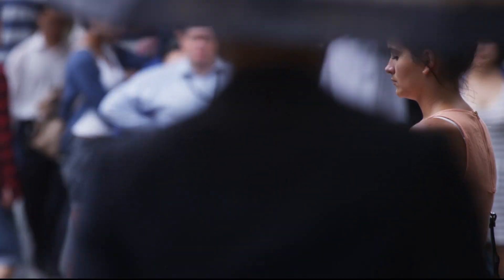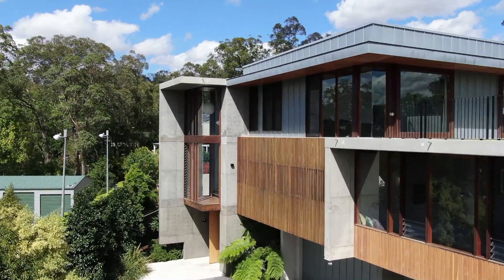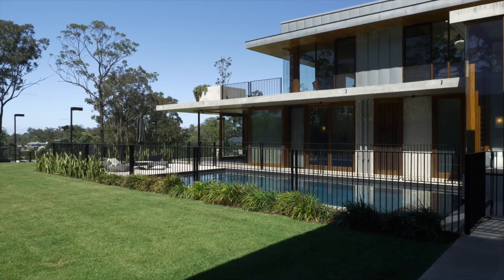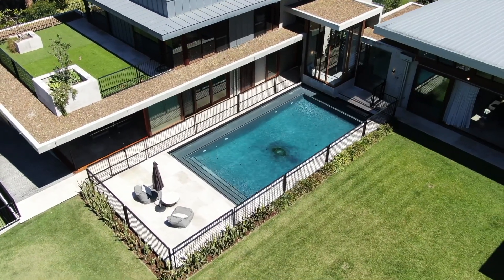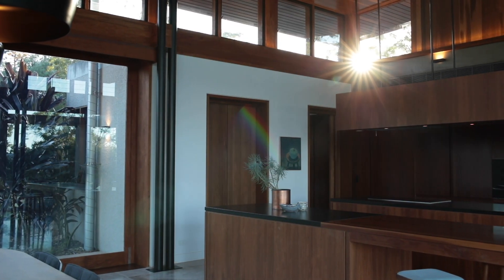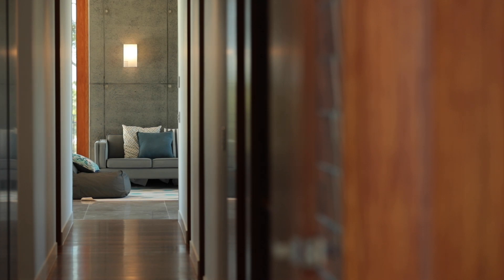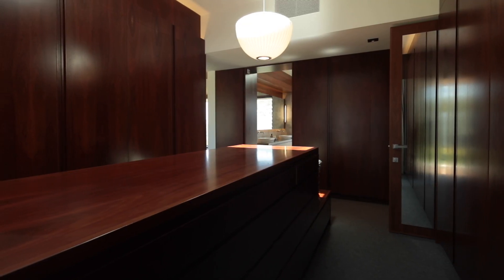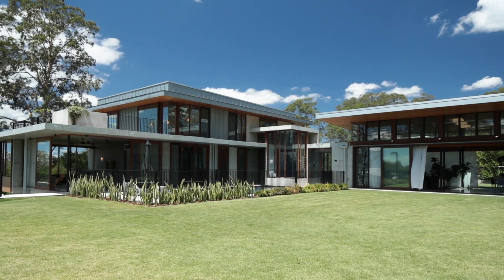SOLD The Nest - 59 Nestor Avenue, Bardon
The Nest is a family home tucked away on a large bush block that combines an enviable combination of city views and an acreage lifestyle within the inner-city of Brisbane. The house draws its inspiration from modern roots, expressed through the juxtaposition of heavy vertical and light horizontal planes highlighting itself as an amazing representation of sub-tropical architecture.

The Nest’s house and 4,240m2 block size, along with its panoramic scenery, is almost irreplaceable and absolutely unique. Presenting a blend of acreage living and inner-city convenience, this magnificent family residence sets a new benchmark for family living.

• The design incorporates fine, elegant lines, sandblasted concrete, Spotted Gum timber and floor-to-ceiling glass.
• Stretching across three definitive zones, the home is bordered by alfresco entertainment areas providing a seamless blend of indoor and outdoor dining and entertaining
• Parents retreat offering separation and privacy along with striking city views
• Bedroom and bathroom wing, and separate games and entertainment room
• Sprawling lawn and grounds featuring a tennis court, pool and firepit
• Further features include; 1000 bottle wine cellar, four car garage and gym
• Irreplaceable 4,240m2 hilltop site taking advantage of a perfect north-east aspect
• Built by Kalka
• Architecture by Shaun Lockyer

It also boasts an enviably convenient location with an abundance of amenities within easy access including shops, public transport, cafes and restaurants. Stuartholme School, Suncorp Stadium, Mt Coot-tha and Brisbane Botanical Gardens are all close by with the city just 6km away.